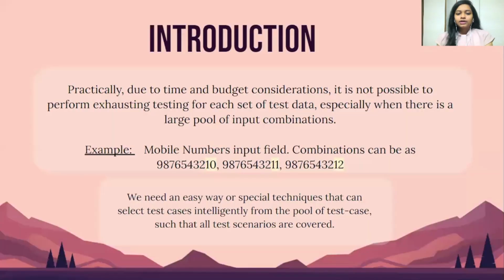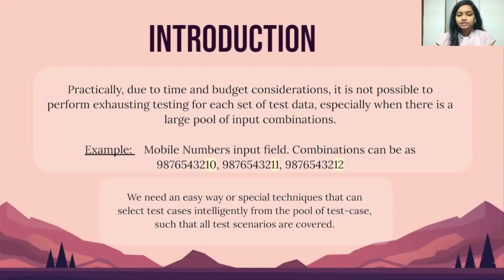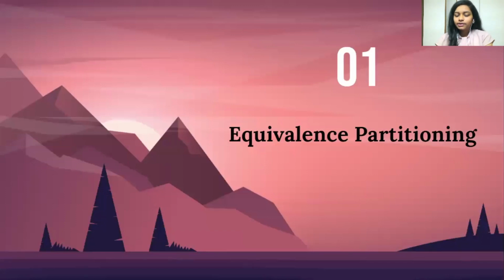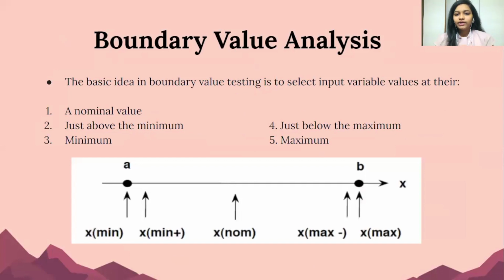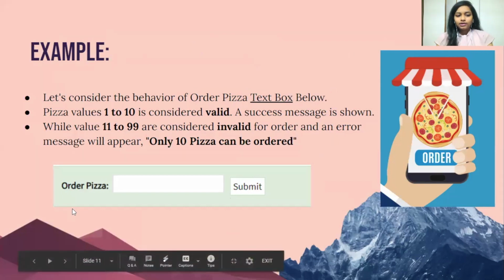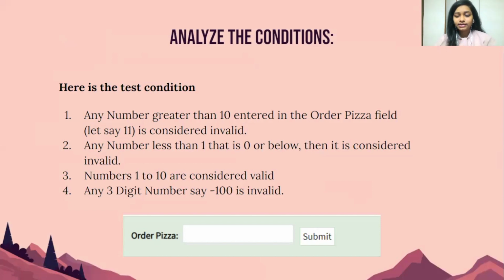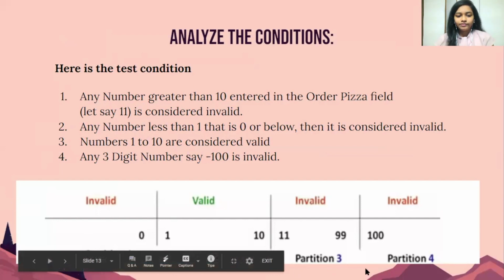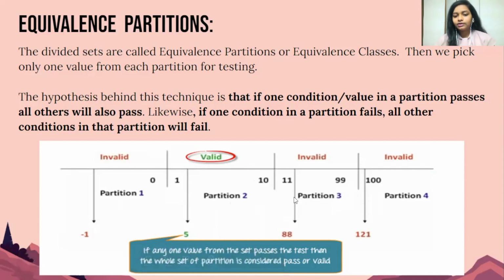"QA Techniques to test a pool of Test cases" by Sahithi Gundu | QA INSPIRATIONAL TALKS 2021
About the event:
QA Inspirational Talks 2021 - the event is an inspirational & influential video clip from expert speakers, test leads, founders, managers & industry top community leaders on testing, automation, RPA, best practices, techniques, tips, strategies, upcoming trends, and suggestions.

About this QA Talk:
"QA Techniques to test a pool of Test cases".

Key takeaways:
1. Boundary Value Analysis
2. Equivalence Partitioning

Speaker Bio:
Quality Assurance Lead | Cypress Automation | ISTQB Certified Tester | Author | Speaker

Holding 7 years experience in Software QA Testing. Currently I'm working as QA Team Lead for DigitalTolk Sweden, remote work from Japan.
• "ISTQB Certified Tester-2019" & "Salesforce Admin Certified-2016".
• Author of e-book "Around the World with 80 Software Testers" published by Leanpub.
• Invitee Speaker at TestFlix "Global Software Testing Binge" conference held on 28 Nov, 2020.
• Expert in Functional Testing with risk Analysis skills.
• Expert in Automation Testing using Cypress Automation Tool with Javascript, Karma, Mocha, Chai Frameworks.
• Expert in API Testing using Postman with Javascript & Newman. Postman collection scripts execution with API Test report.
• Expert in Test Planning, Test Strategy, Test Estimations, Test Scenario and Test Cases designing with Test Execution.
• Expert in Bug Reporting and Bug tracking using various tracking tools like Jira, Clarity, Atlassian, Aasana.
• Experience in building Performance Testing Scripts for perf report analysis using JMeter and LoadRunner.